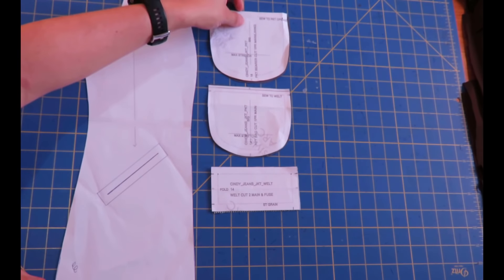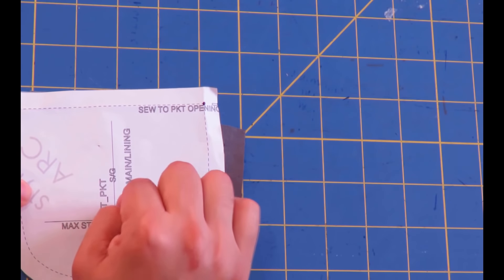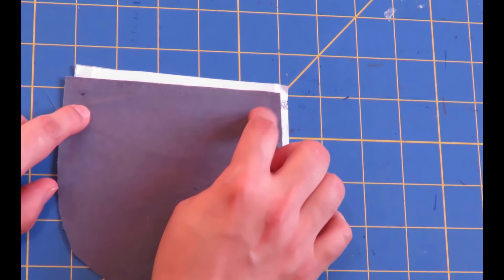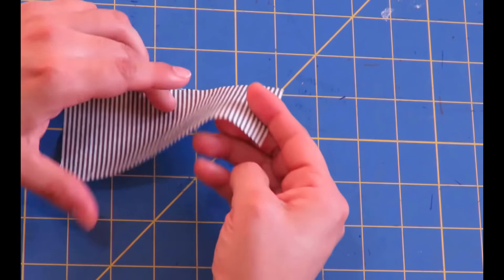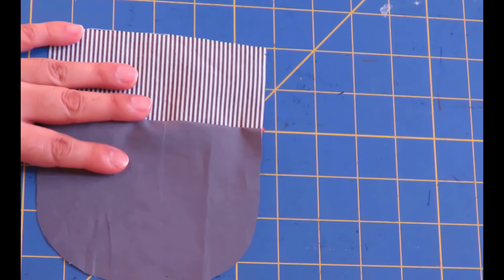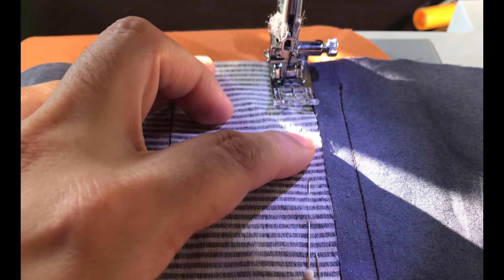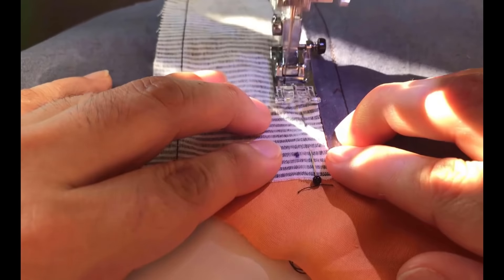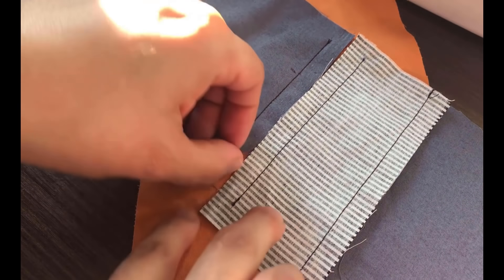Single welt pockets. Easiest way you can totally do this. Based on the Cindy (StyleArc). Tutorial.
Lets make a single welt pocket step by step easily.  You can do it with this tutorial.

Up close and SEW personal includes:
* Everything :)
* Pattern pieces
* Technique

Remember: This way could work for other projects too! The tutorial is based on the pattern pieces of the Cindy Jacket because it was the project we were working on.

Let’s Connect!